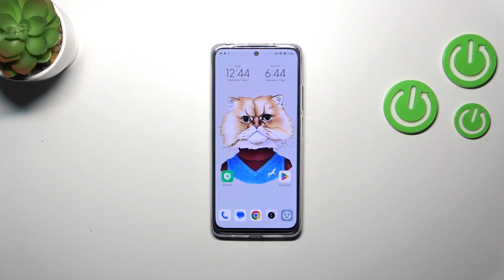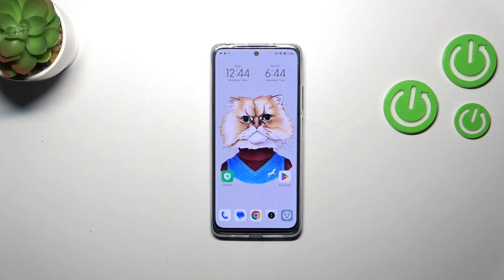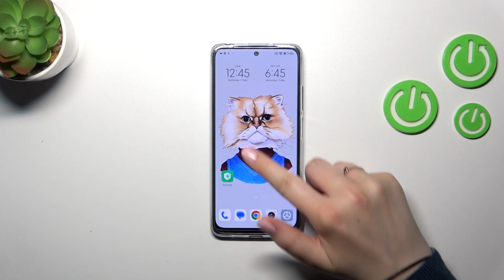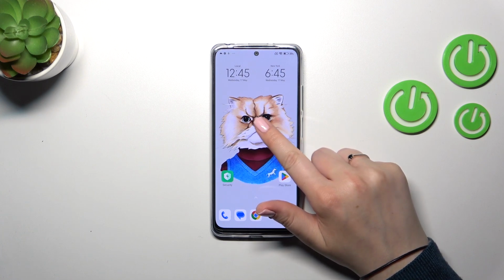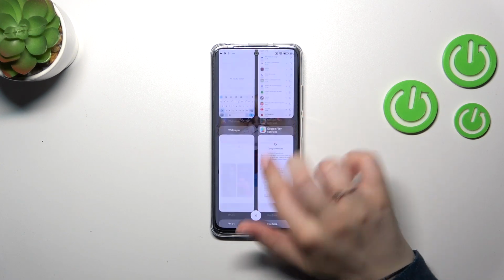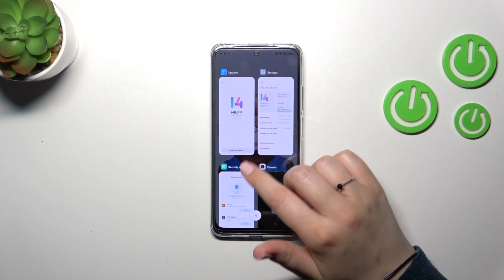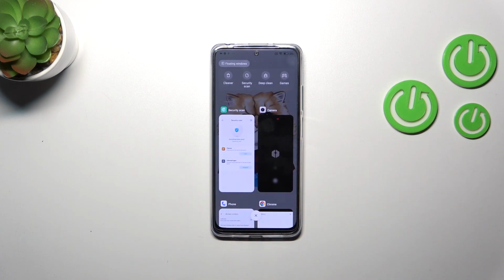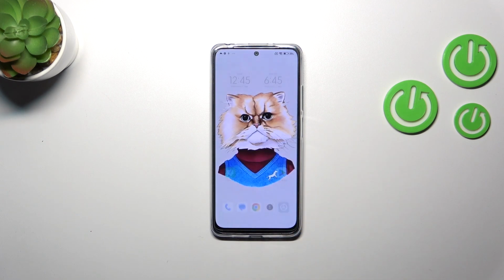How To Shut Down Running Apps On XIAOMI Redmi Note 12S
If you want to optimize the performance and save battery on your XIAOMI Redmi Note 12S, it's important to know how to shut down running apps. In this tutorial video, you will learn different methods to close or force-stop applications that are running in the background on your device.

Closing running apps on XIAOMI Redmi Note 12S
Shutting down apps on Redmi Note 12S
Force-stopping applications on XIAOMI device
How to close background apps on XIAOMI Redmi Note 12S
Managing running apps on Redmi Note 12S
Clearing recent apps on XIAOMI Redmi Note 12S